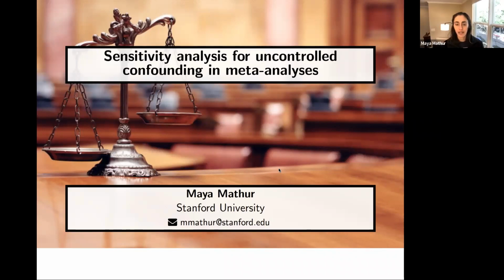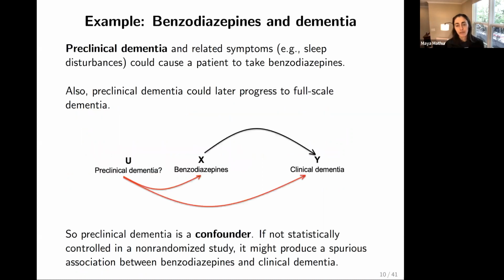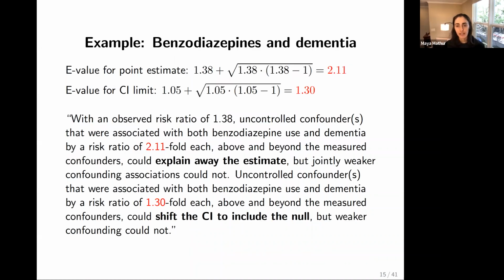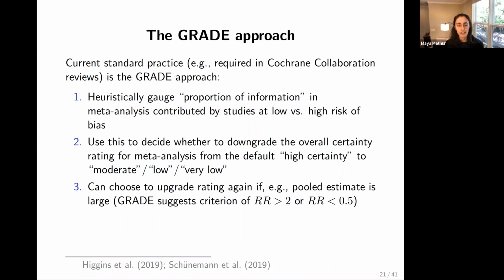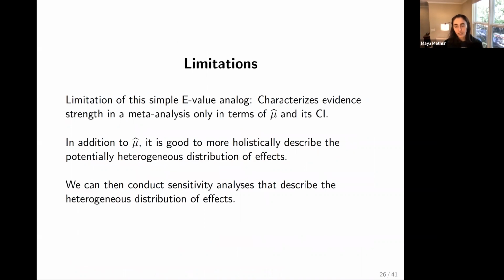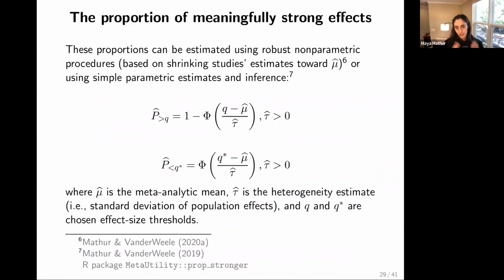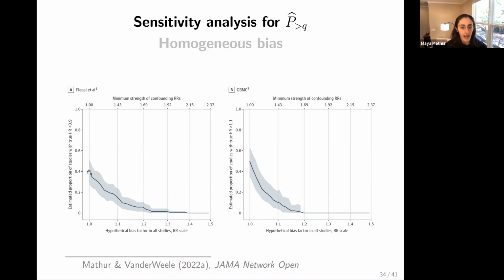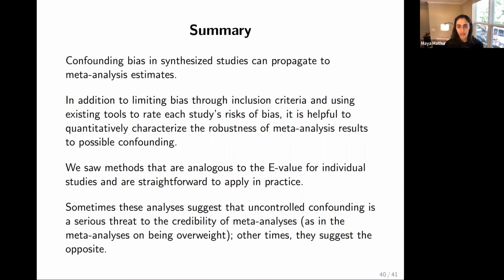Seminar 6 - Sensitivity Analyses for Uncontrolled Confounding in Meta-Analyses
Date of seminar: April 15, 2022

Speaker: Maya Mathur, is an Assistant Professor at the Stanford University Quantitative Sciences Unit and the Associate Director of the Stanford Center for Open and Reproducible Science. She is a statistician whose methodological research focuses on advancing methods for meta-analysis, replication studies, and sensitivity analysis.

Description: Meta-analyses contribute critically to cumulative science, but they can produce misleading conclusions if their constituent primary studies are biased, for example by uncontrolled confounding in nonrandomized studies. We provide practical guidance on how meta-analysts can address uncontrolled confounding, focusing primarily on sensitivity analyses that help quantify how biased the meta-analysis estimates might be. We discuss recently proposed sensitivity analyses that are straightforward to implement and interpret and that use somewhat less stringent statistical assumptions than earlier methods. We illustrate the methods’ use by conducting sensitivity analyses for two prominent meta-analyses on the effect of being overweight on all-cause mortality. One meta-analysis reported a detrimental association, while the other reported a protective association, sparking ongoing debate. Our re-analyses suggest that given potential uncontrolled confounding, neither meta-analysis provides robust evidence for either detrimental or protective effects of being overweight.